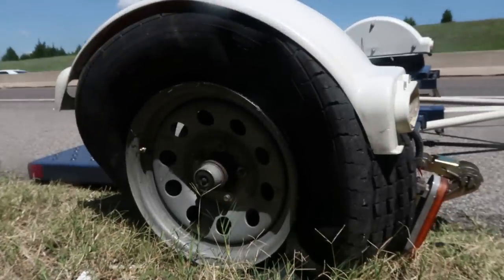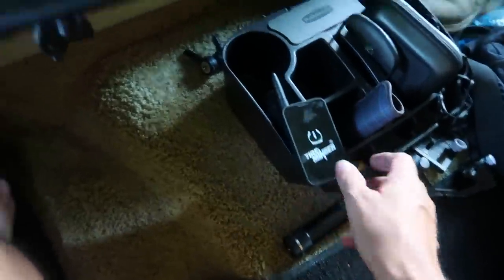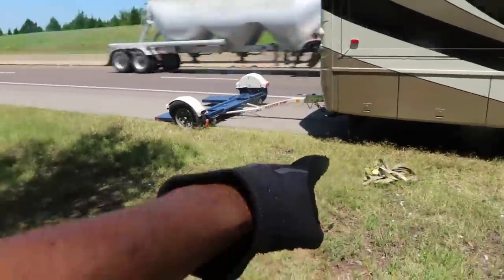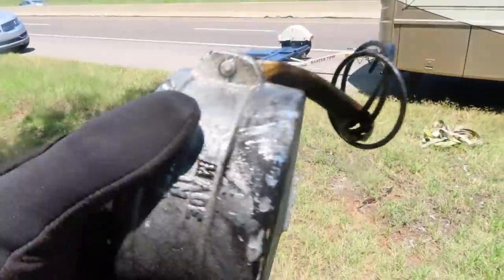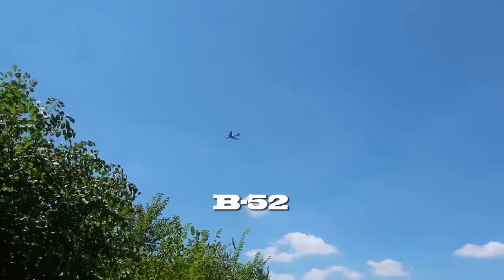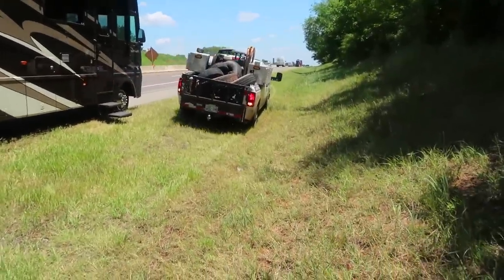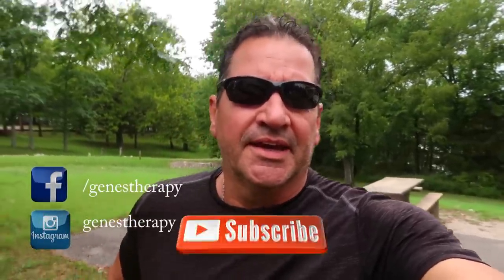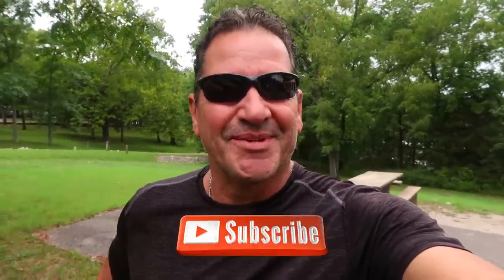Tow Dolly Interstate Blowout, what you should know.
A tire blown on your tow dolly while towing a car can be quite hair raising, here's what to expect.

I'm Bobby Gene, retired young to be caregiver for my wife, but after losing her to brain cancer I set out on motorcycle for three years to seek healing and find myself again. To finally close the book on that final chapter, I've sold our home and moved into an RV, 'The Independence', with my car 'Abe' in tow, (Yes it's a Lincoln). Together we travel as far as possible, hoping to inspire others who have suffered a loss, while discovering new destinations, new challenges, and amazing people.

Equipment:
Primary camera: Canon G7X
Crane-M gimbal stabilizer for the G7X
Canon Hanycam HD
iphone video sometimes
Feiyu Tech Gimbal (for the GoPros)
Karma Grip (for the GoPro Black but it kinda sucks)
Video Editor: Premier Pro CS6
computer: Asus ROG laptop
primary audio recording done with a Canon IC recorder and sync'ed in post editing, also used for voice over.
Voice Over 2: Focusrite Scarlett
Gold diaphragm condenser mic
DJI Mavick Pro Drone